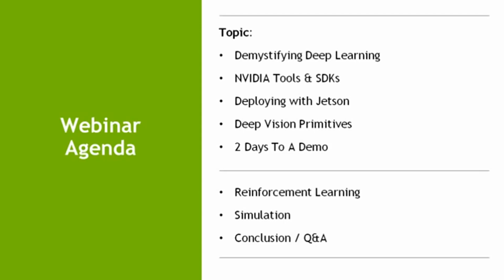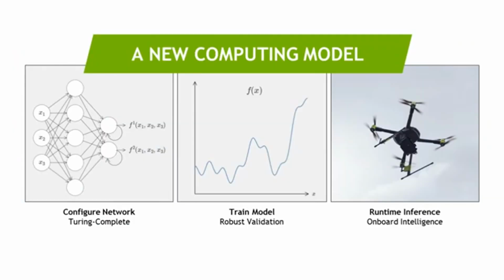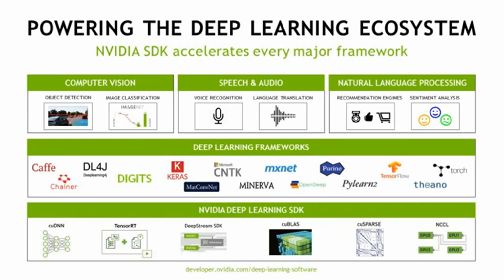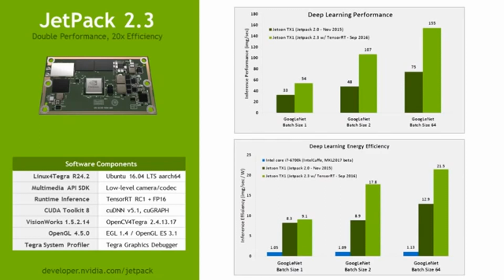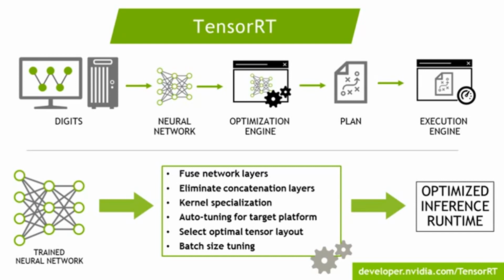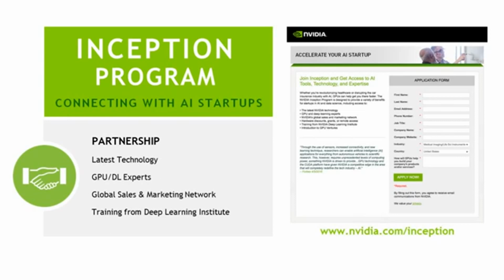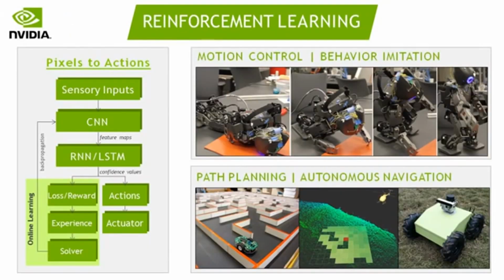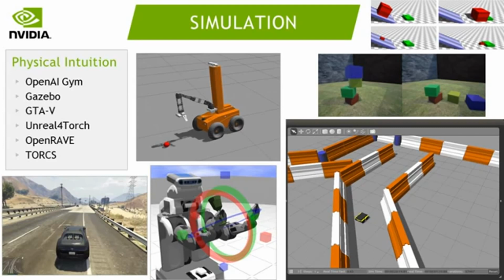Embedded Deep Learning with Nvidia Jetson Nano